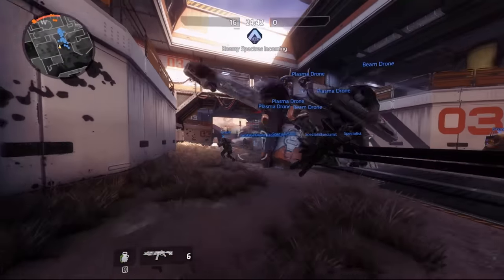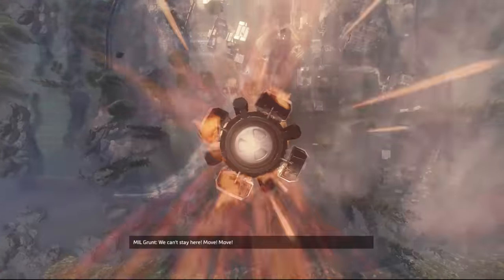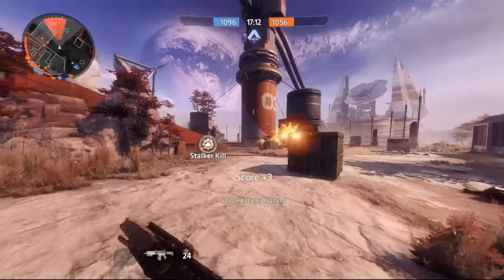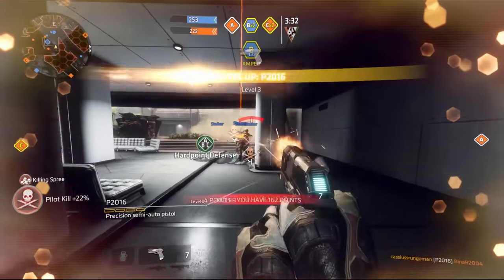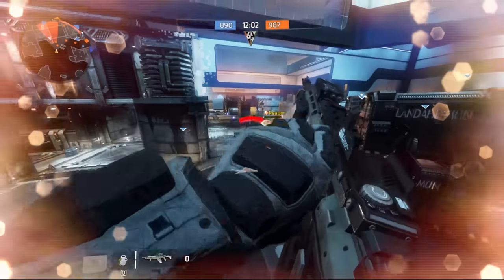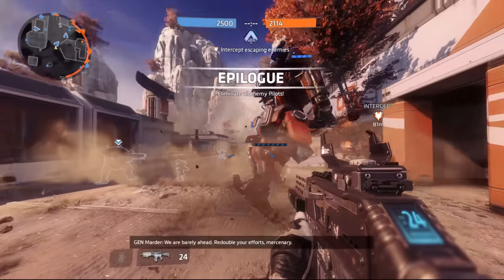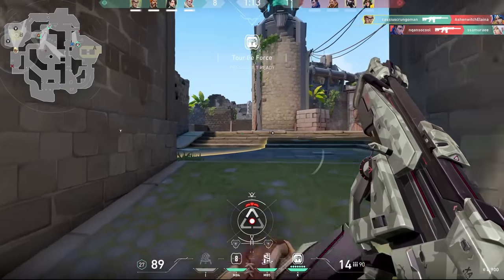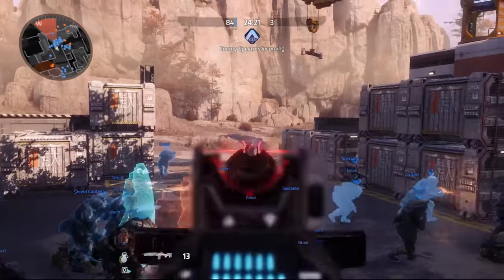I Want To Play A Grunt In Titanfall 3 | Cassius' Compendium™ [cc]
i wanted to see if i could make a video in three days.  it took about six instead, so, eh, good enough.  thanks to ender for talking to me about his mod!

I had to install ^ manually, just put it in your Titanfall2\R2Northstar\mods directory and enable in Northstar, or just join their servers in the server browser.  You can find Northstar here:
ns_startup_args.txt is in your Titanfall 2 directory, add this to it (one line):
-multiple +sv_max_props_multiplayer 500000 +sv_max_prop_data_dwords_multiplayer 800000

big things are coming.  all of the 7's in this video are intentional, so if you see someone """correct""" me, make sure to let them know.